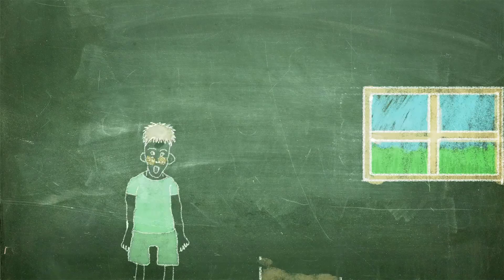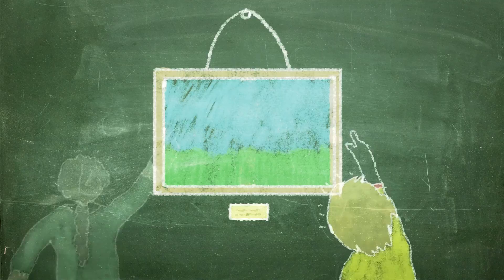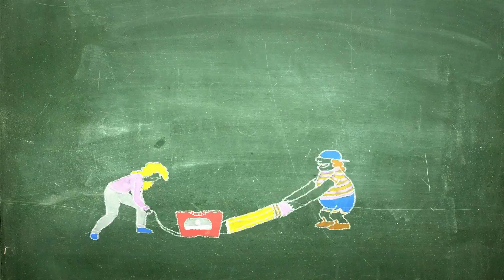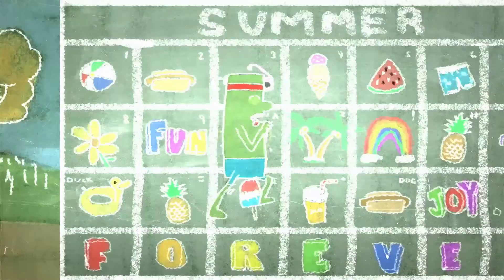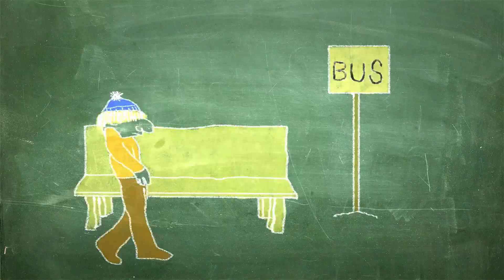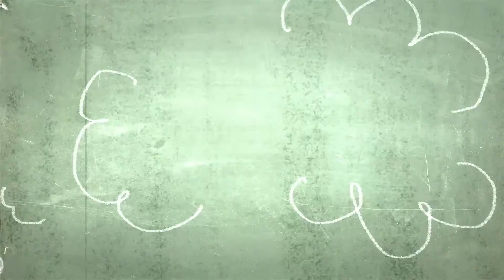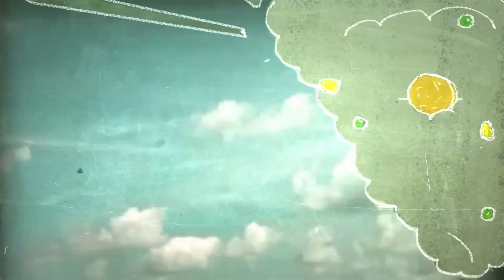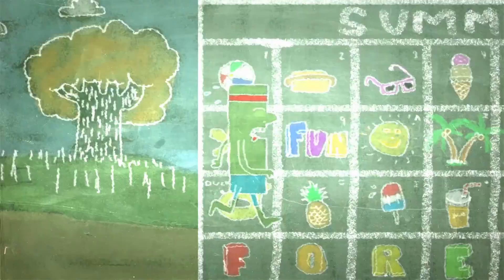"Stealing Summer Feeling" by Mr. Nick Davio & Chauncey Alexander Davis-Mauney OFFICIAL MUSIC VIDEO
Official Music Video directed and animated by Quelle Chris.  Song composed by Mr. Nick Davio and Chauncey Alexander Davis-Mauney.